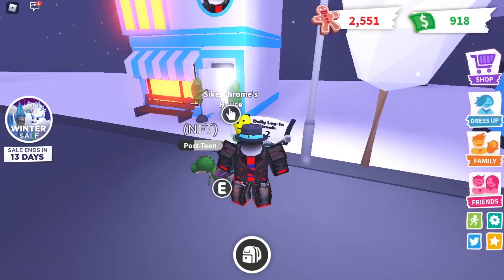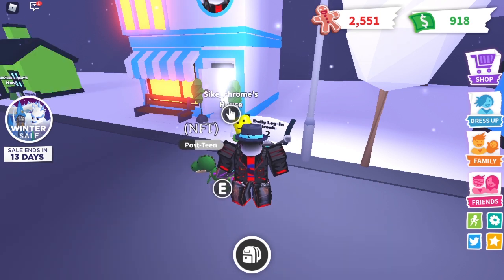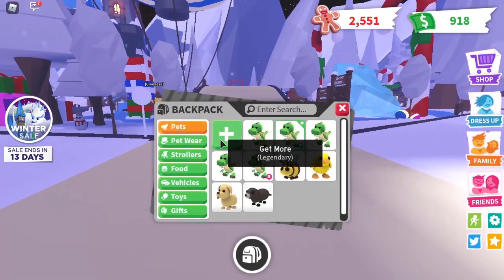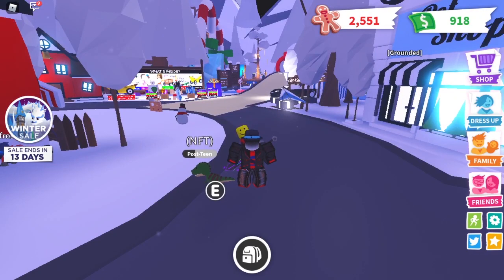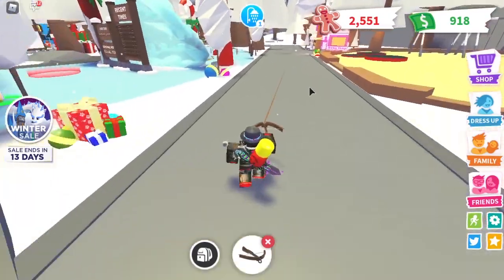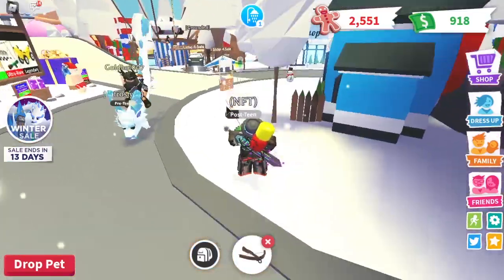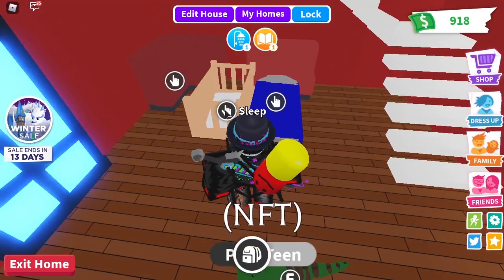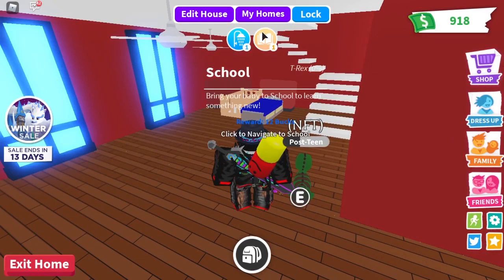How to Level Up Your Pets FASTER in Adopt Me! - Roblox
How To Level Up Your Pets FAST!!! Adopt Me! - Roblox

Want to make neon pets but don't want to waste all of your time levelling your pets up? Well, I have gathered the 4 best tips and tricks on how to level your pets up FAST!

Intro - Level Up Your Pets Faster in Adopt Me 0:00
Tip 1 - Age Up Your Pets Fast - 0:09
Tip 2 - Age Up Your Pets Fast - 0:54
Tip 3 - Age Up Your Pets Fast - 1:31
Tip 4 - Age Up Your Pets Fast- 2:20
Outro - 3:00

Do you enjoy these gaming videos? Great! All for FREE! Easy!